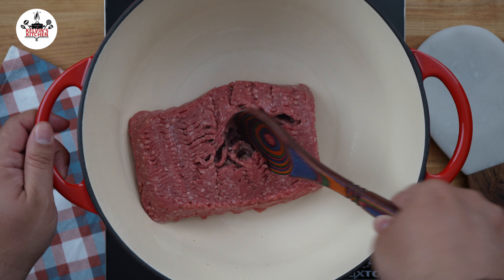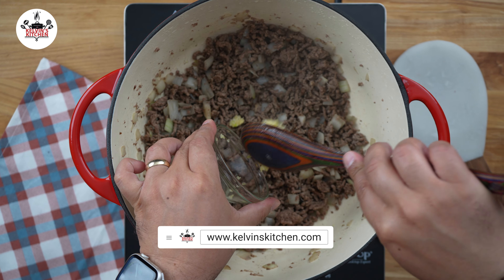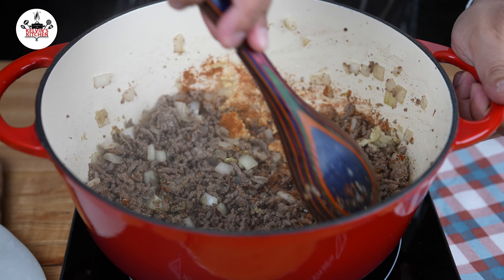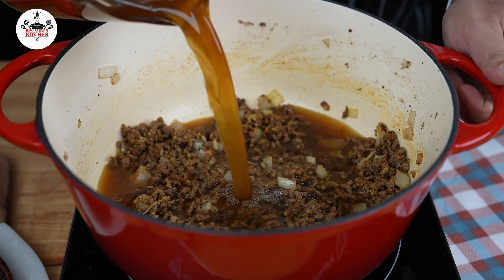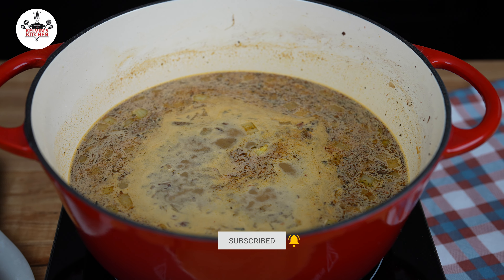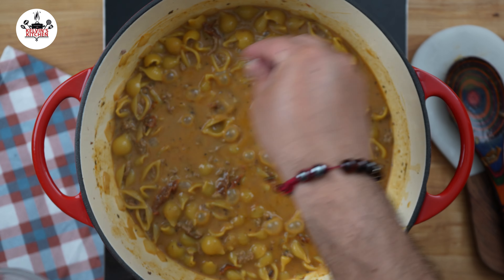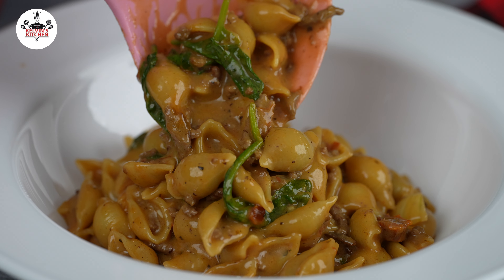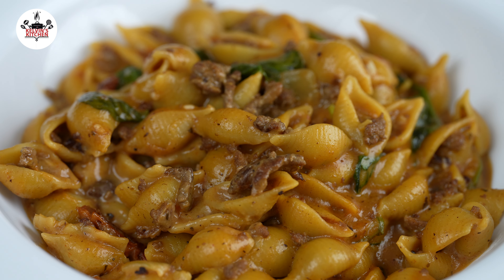Never buy boxed hamburger helper again with this ultimate recipe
Looking for a better way to make boxed hamburger helper? Look no further than this ultimate recipe! This easy recipe takes just a few minutes to make and tastes far superior to the boxed hamburger helper you can buy at the store.

Boxed hamburger helper is okay in a pinch, but this recipe is much better - and it's easy to make too! So if you're tired of buying boxed hamburger helper every time you have a craving, give this recipe a try! You won't be disappointed!
The Ultimate Homemade Hamburger Helper   Say Goodbye to the Box Forever